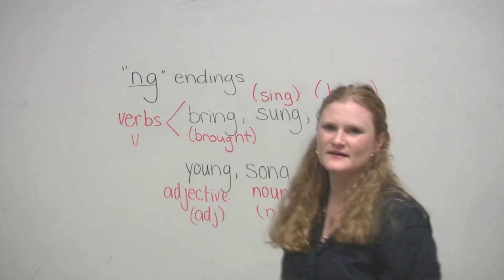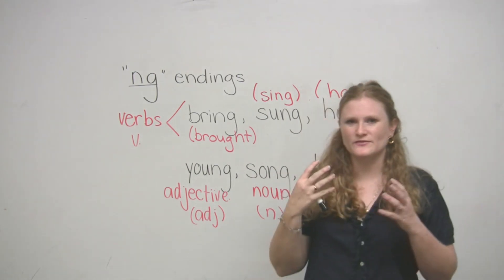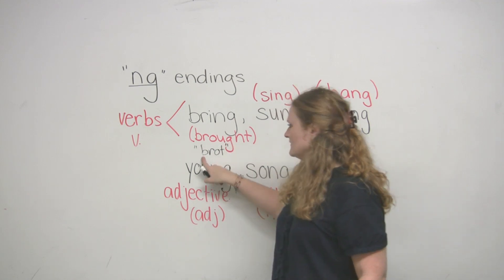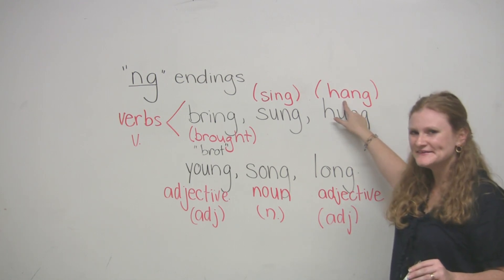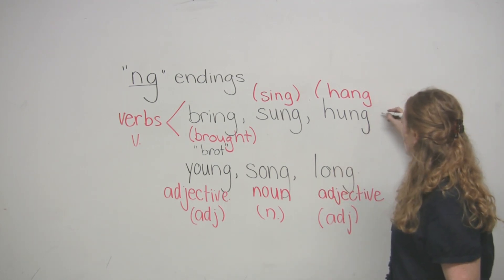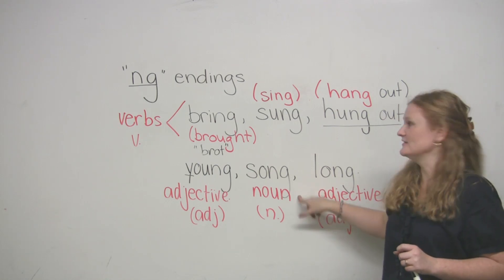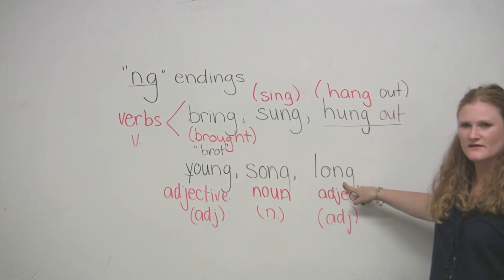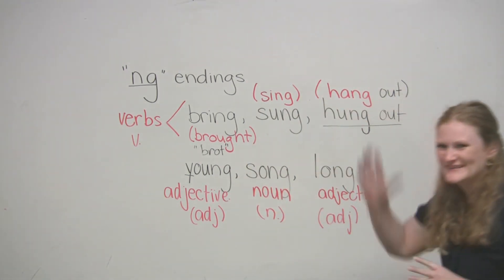How to say words that end with NG | English Pronunciation Class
Learn how to correctly say the ending of SO many common English words in this free pronunciation lesson.